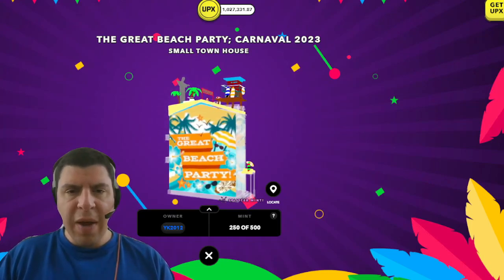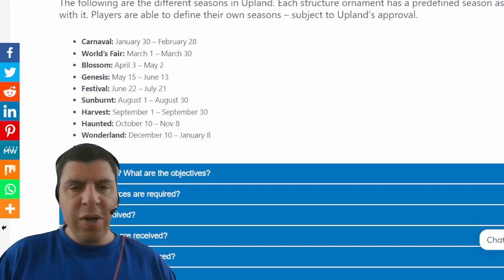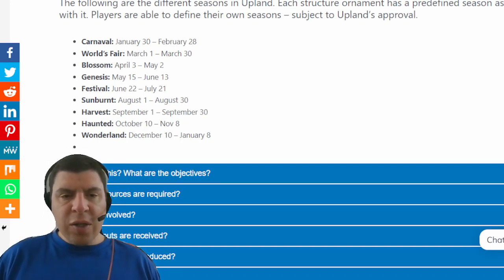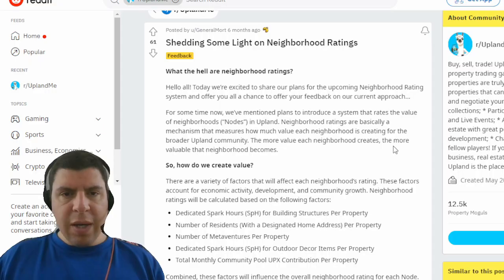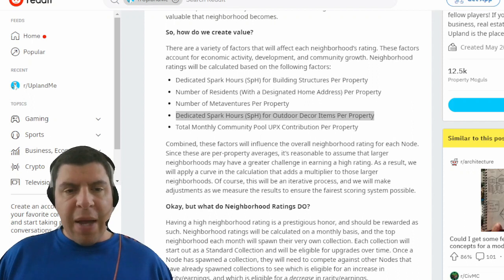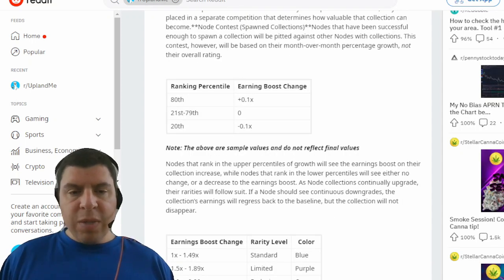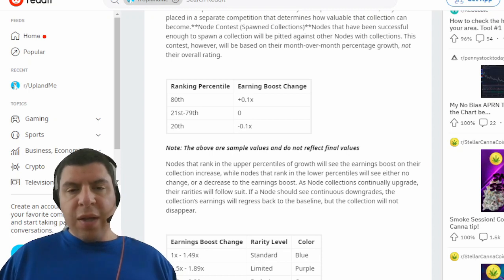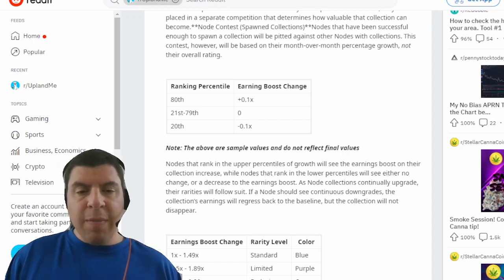Structure ornaments and why the 9 seasons of Upland matter 2023